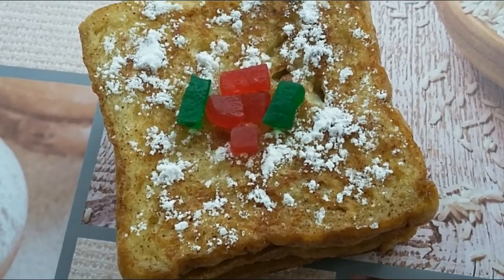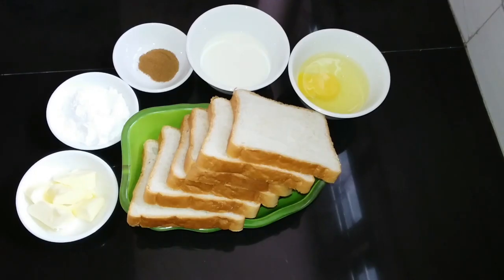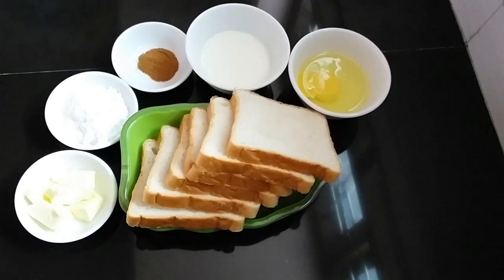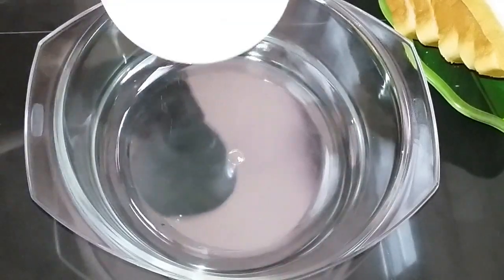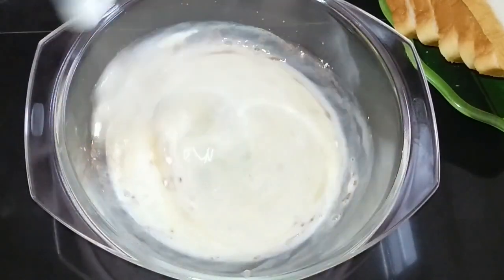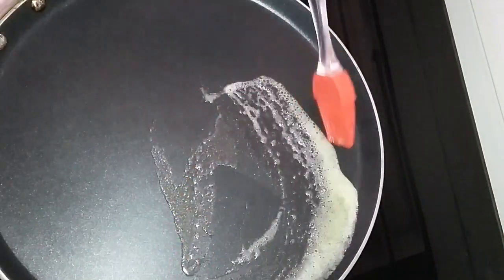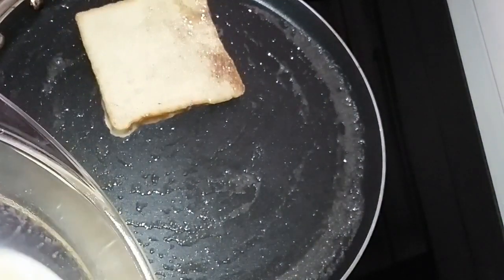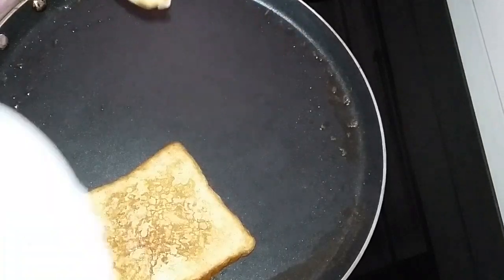Bread Cinnamon Toast/കുട്ടികള്‍ക്ക് എളുപ്പത്തില്‍ ഒരു നാലു മണി പലഹാരം/Easy Recipe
Ingredients
Bread slices-5
Egg-1
Milk-2 tbsp
Butter